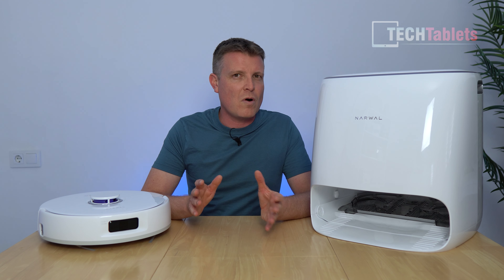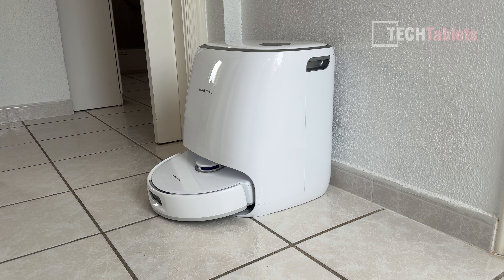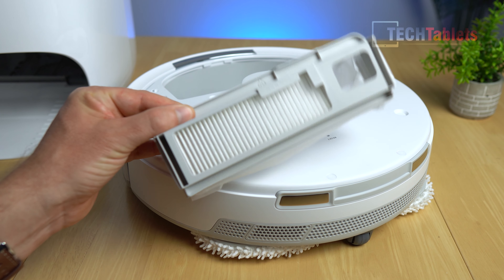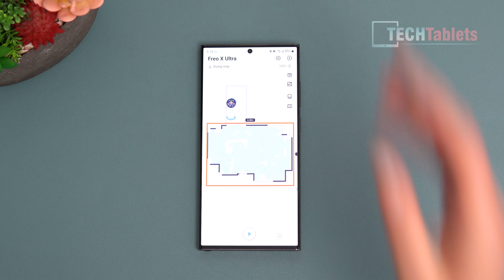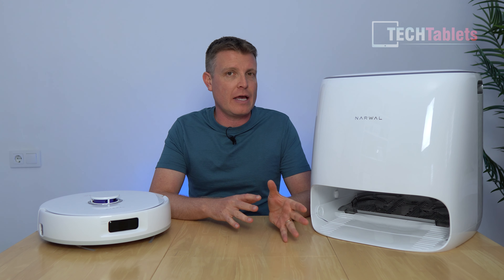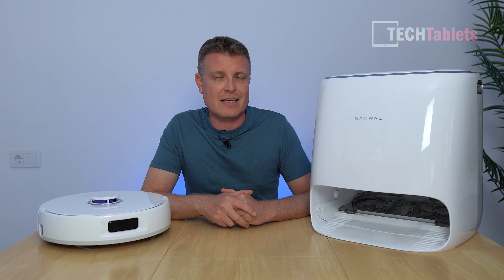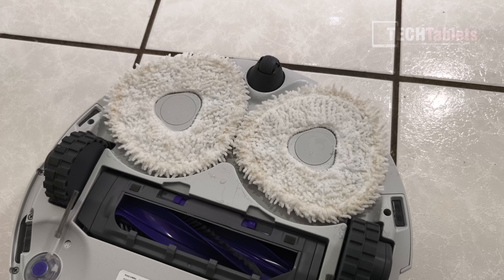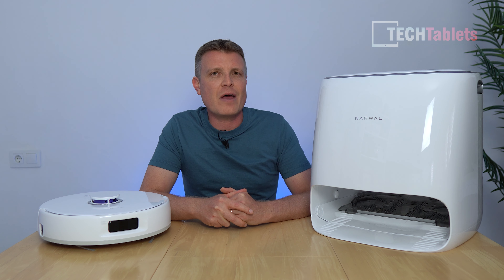Narwal Freo X Ultra Hands-On. 100% Tangle Free Mopping Robot Vac With Ai-Dirtsence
Narwal Freo hands-on and tests. Advanced mopping robot vac with 1L self-empty bags, ai dirtsense detects dirtier areas and re-mops them.